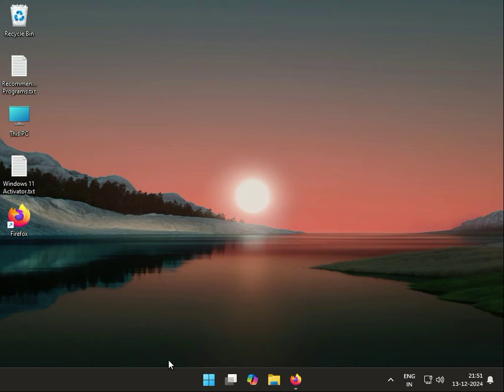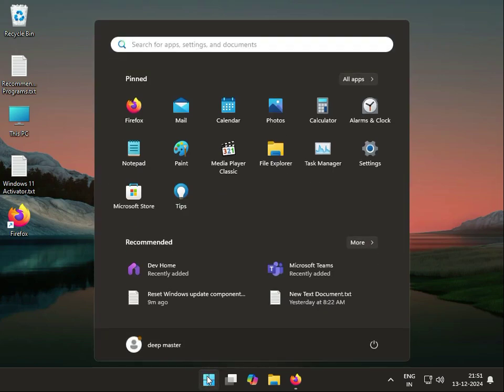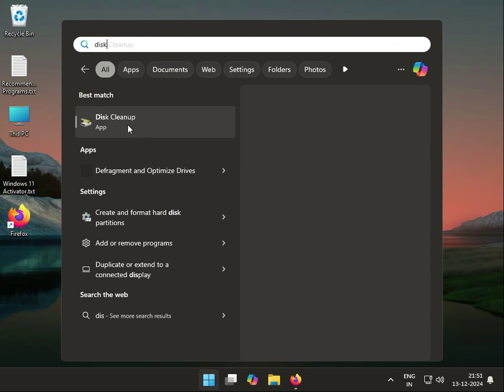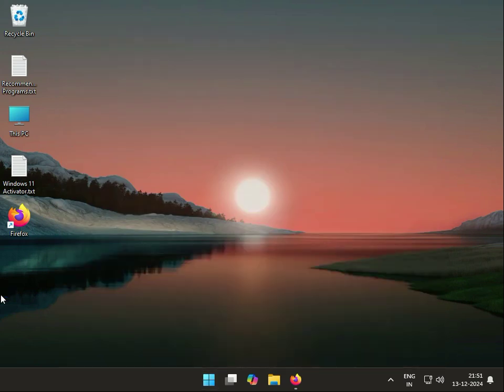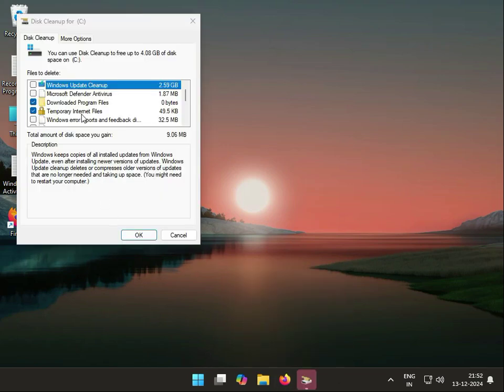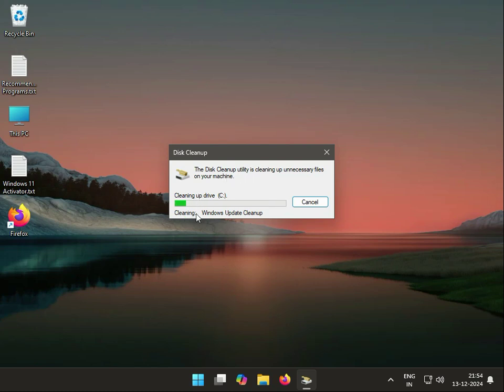How to Run Disk Cleanup in Windows 11